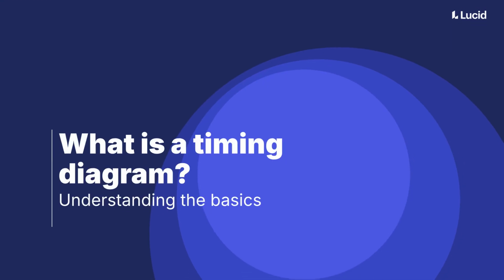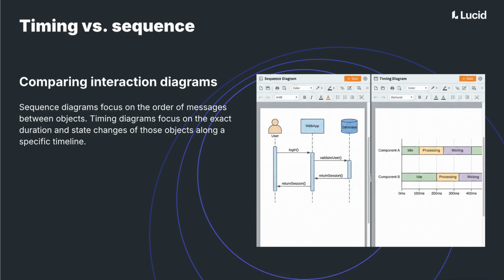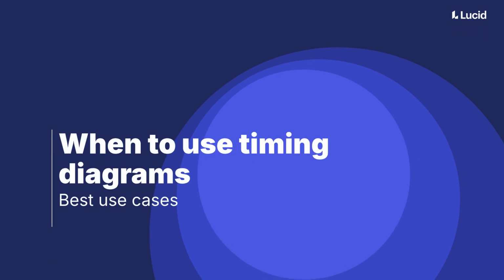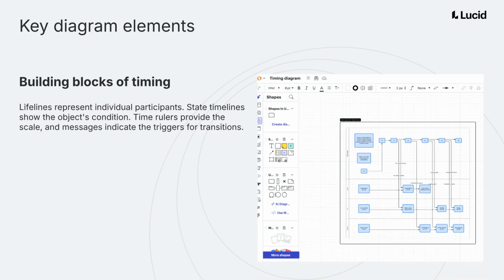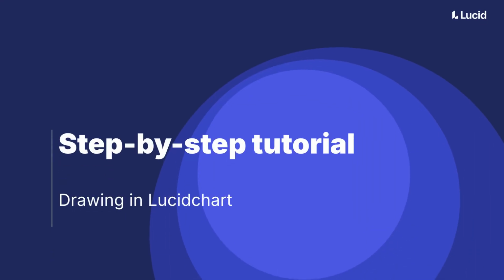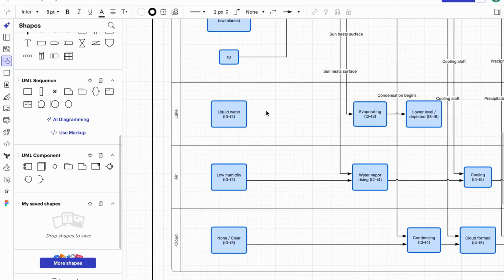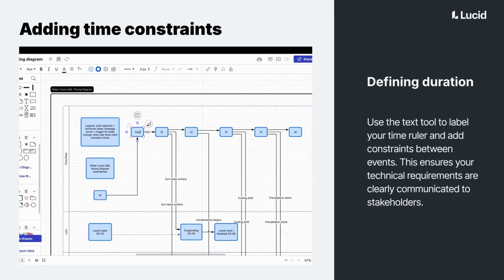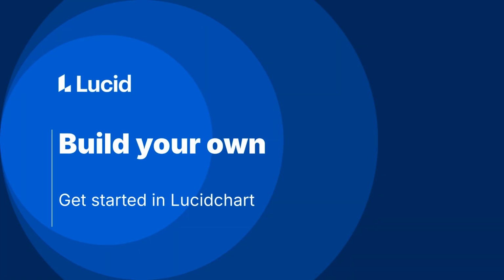UML timing diagram tutorial: How to build your own with Lucidchart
Learn how to use a UML timing diagram to visualize state changes over a linear timeline. In this tutorial, we break down core components like lifelines and state timelines before showing you how to build your own in Lucidchart. Perfect for modeling hardware constraints and real-time system behaviors, these diagrams ensure your complex processes remain technically accurate.

*Timestamps*
0:00 Introduction to UML timing diagrams
0:09 What is a timing diagram?
0:21 Timing diagrams vs. sequence diagrams
0:33 When to use a timing diagram
0:43 Key elements of a timing diagram
0:57 How to draw a timing diagram in Lucidchart
1:32 Conclusion and next steps

*Recommended resources*
[Guide] Timing diagram tutorial: